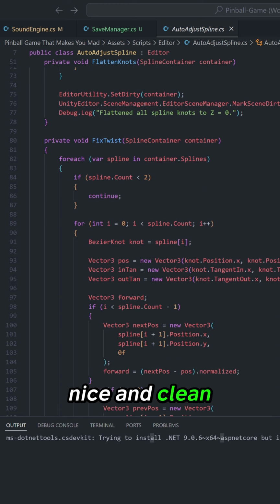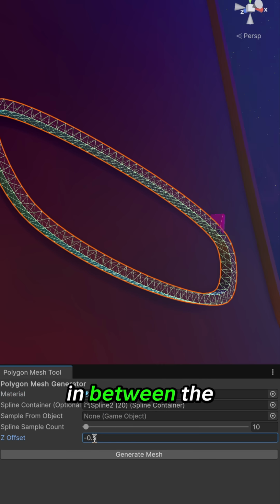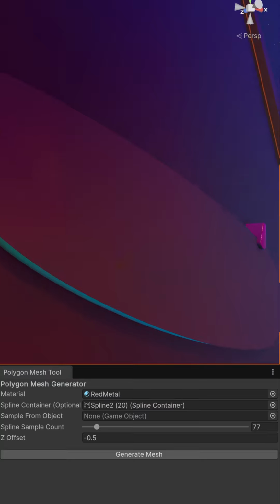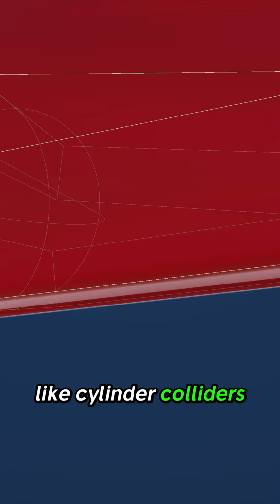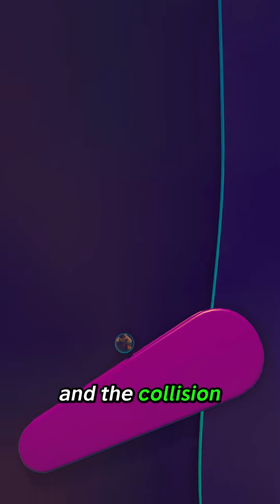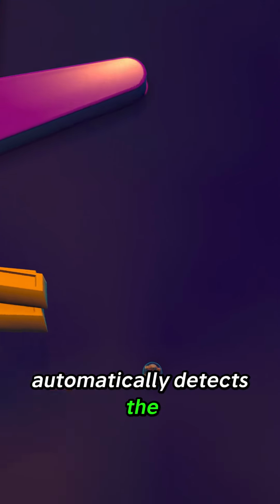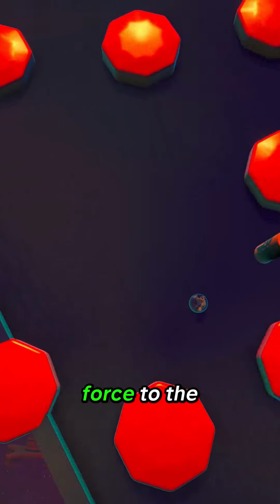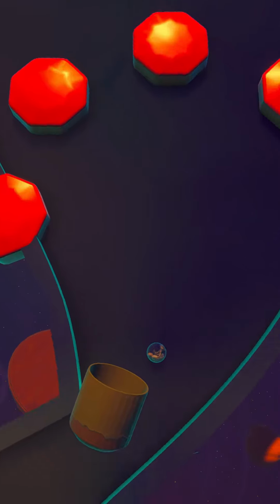Building a Foddian Map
Here's how I build the map in "A Pinball Game That Makes You Mad". Check it out with the link on my channel!